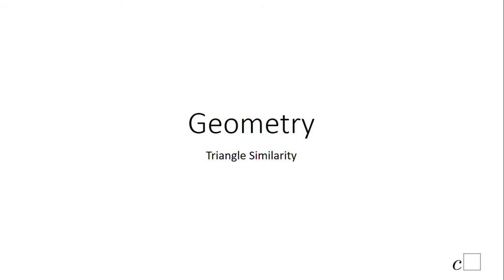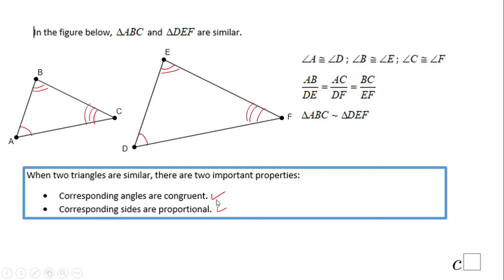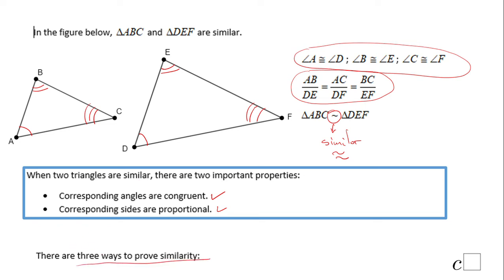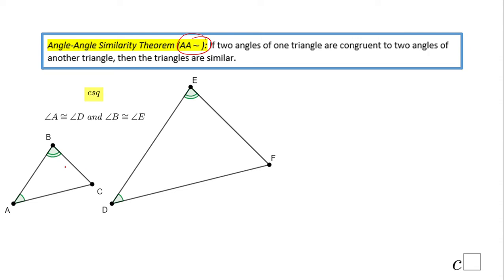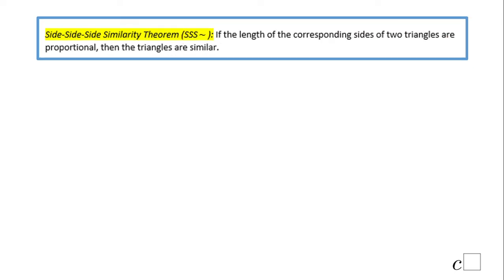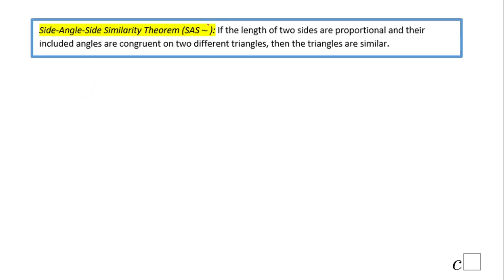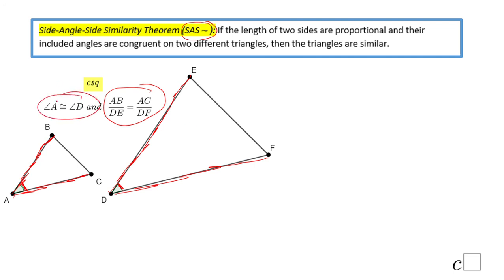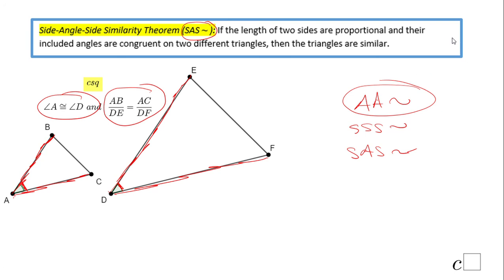Triangle Similarity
This clip covers properties of similar triangles and theorem that can be used to prove that two triangle are similar (AA~,SSS~, and SAS~)